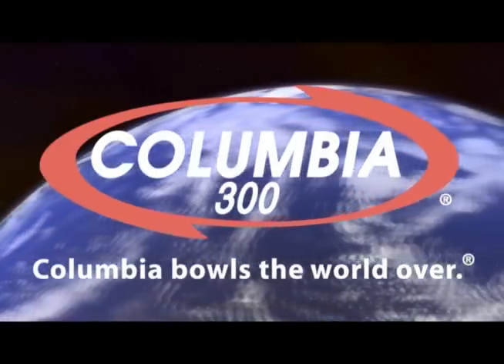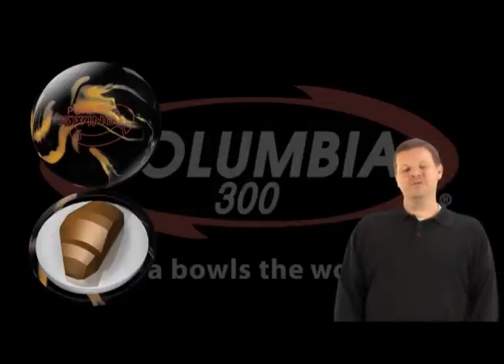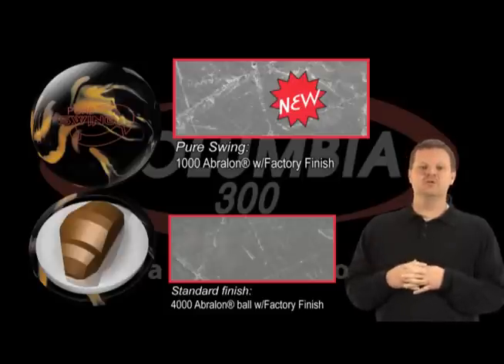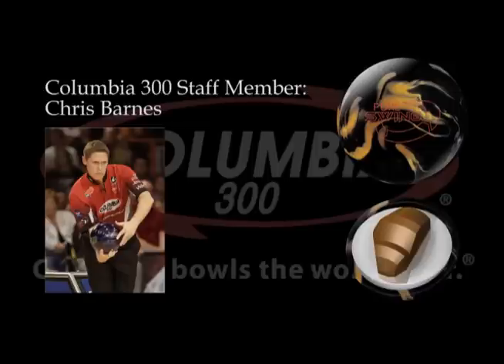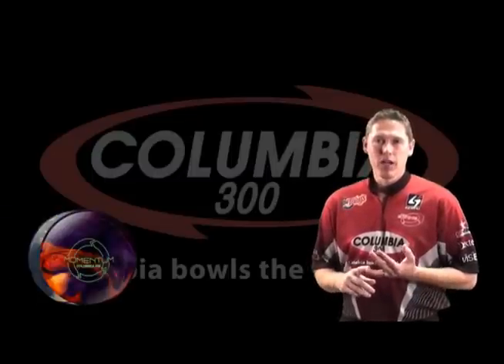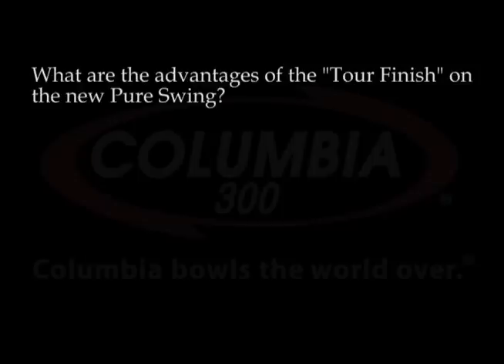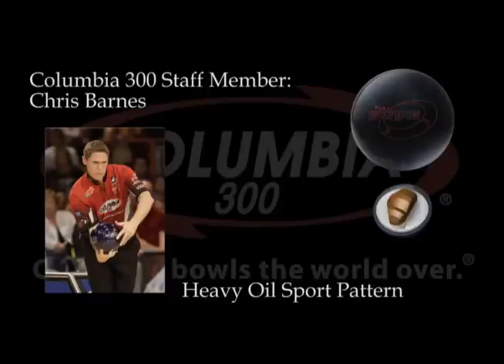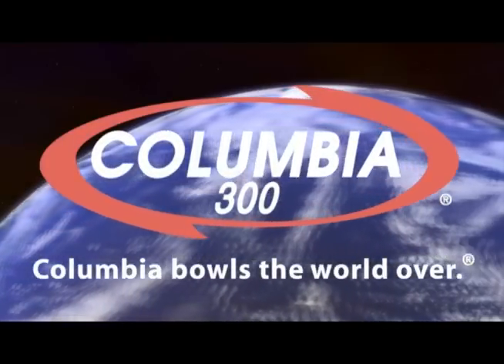Columbia 300 Pure Swing - Worldwide Release 7th January 2010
Chris Barnes, Chad Murphy and Clara Guerrero introduce Columbia 300's latest ball, the Pure Swing.

When it's clear that you need to strike, you need a ball you can count on. The Columbia 300 Pure Swing, our best-of-the-best, will give you results that are proven. Success depends on clean and clear repetition, and Pure Swing is that ball that will be there for you from the first frame to the last. Pure features a pearl version of our 5.0 shell with a first ever POLISHED 1000 abralon finish that won't disappoint! Performance that's PURE and good - only from Columbia 300.

PURE SWING
Colour: Black/Gold Pearl w/Red Paint
RG: 2.51
Diff: .056
MB: .016
Shell: Full Tilt 5.0 Pearl
Core: "Full Swing"
Core Type: Mass Bias